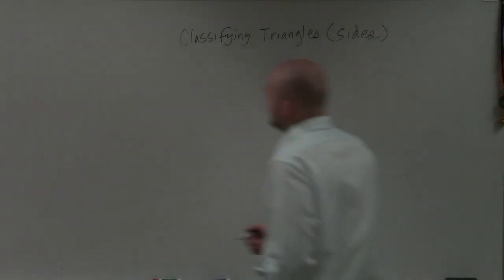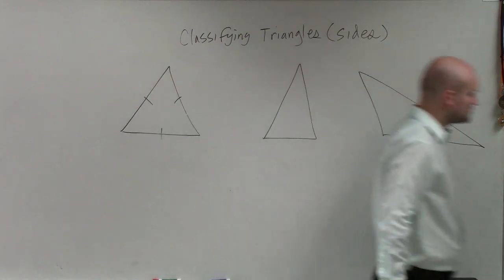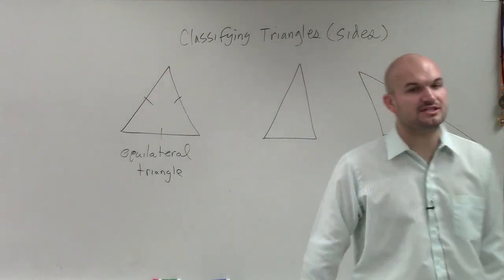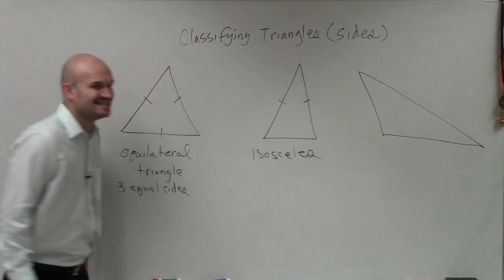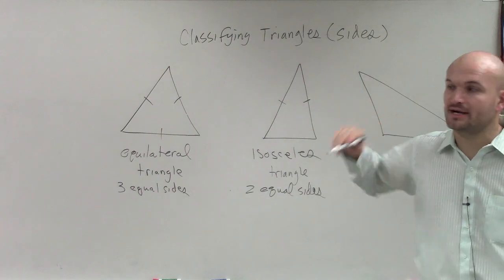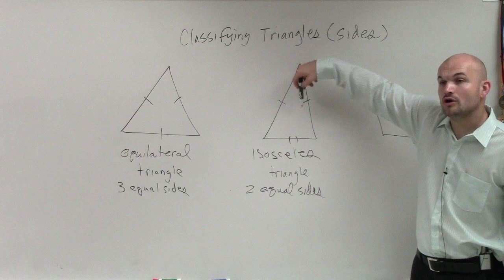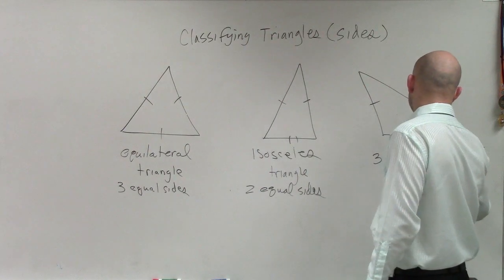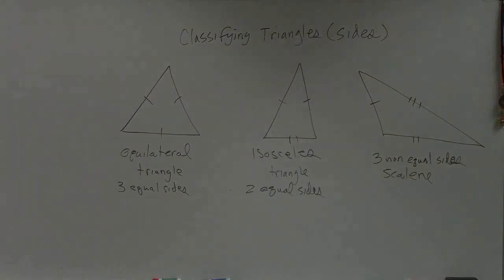Classifying triangles by the measure of their sides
👉 Learn all about classifying triangles. A triangle is a closed figure with three sides. A triangle can be classified based on the length of the sides or based on the measure of the angles. To classify a triangle based on the length of the sides, we have: equilateral (3 sides are equal), isosceles (2 sides are equal) and scalene (none of the sides are equal).

To classify a triangle based on the measure of its angles, we have: acute (all angles are less than 90 degrees), right (one of the angles is 90 degrees) and obtuse (one of the angles is greater than 90 degrees but less than 180 degrees).